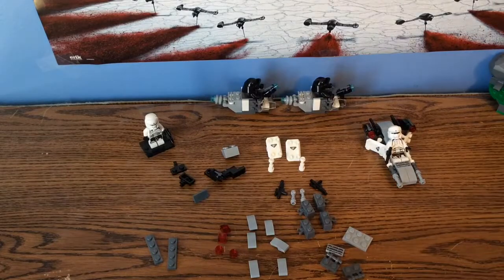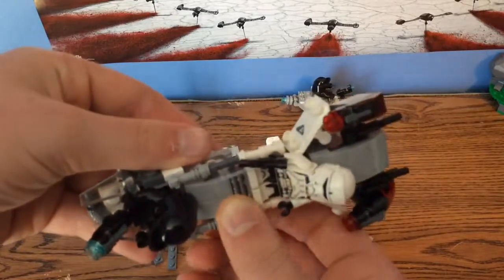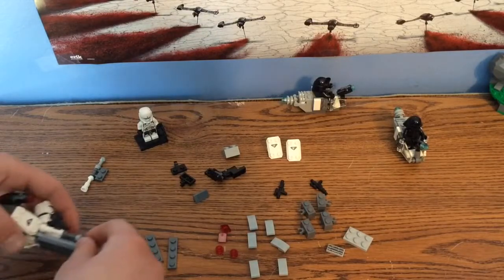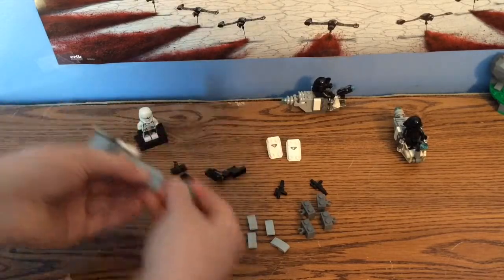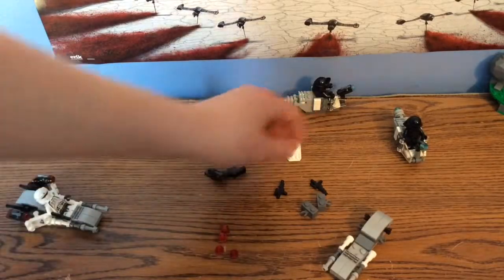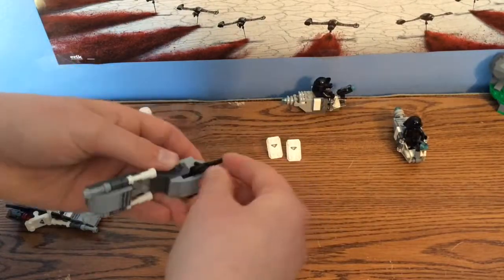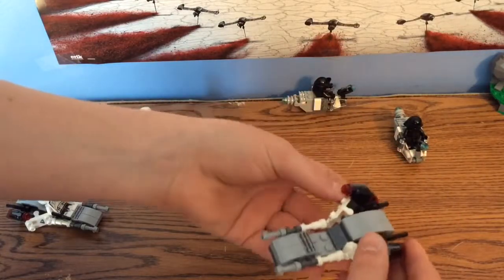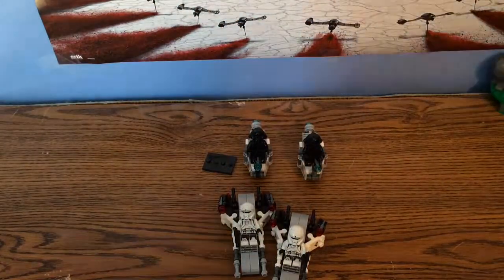LEGO First Order Speeder MOC #1